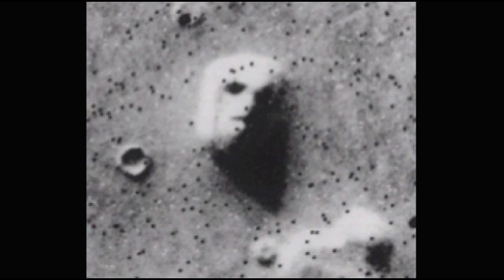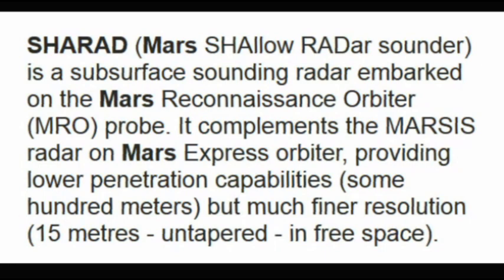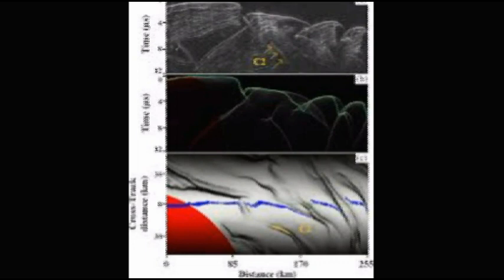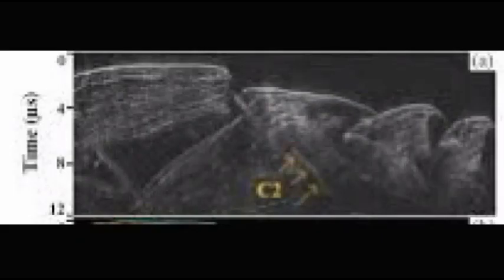A Structure Of A Face Has Been Found Under The Surface On Mars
A well preserved structure of a face with good detail has been found
by shallow surface radar.